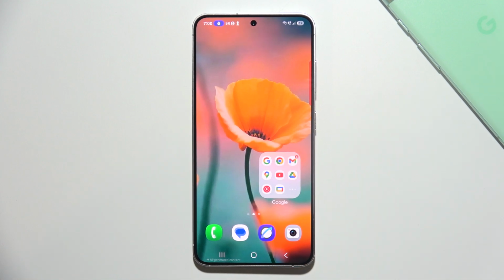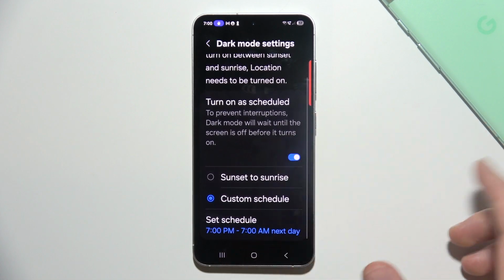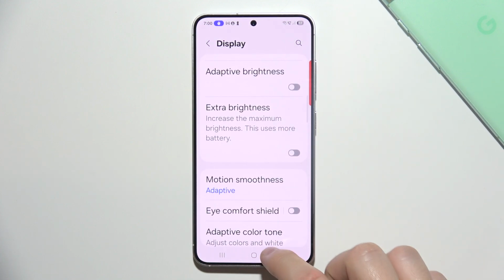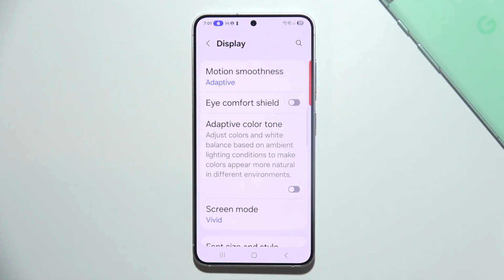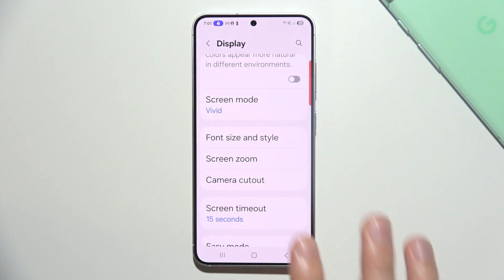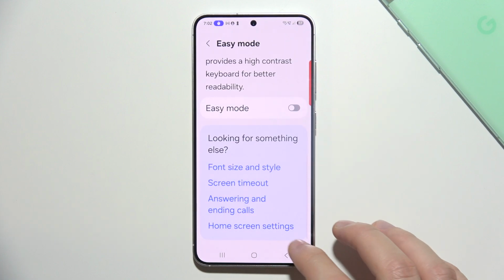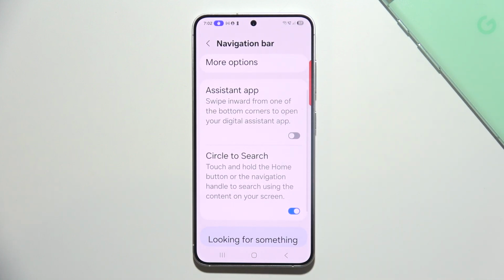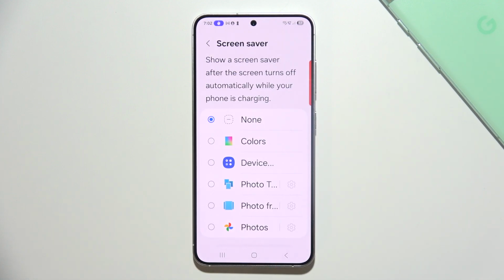Samsung S25: How to Find & Adjust Display Settings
In this tutorial, we’ll guide you through how to find and adjust display settings on your Samsung S25. Whether you want to change the screen brightness, enable dark mode, or tweak color settings, the Galaxy S25 makes it easy to customize your display to your liking. Follow our step-by-step instructions to make your viewing experience even better.